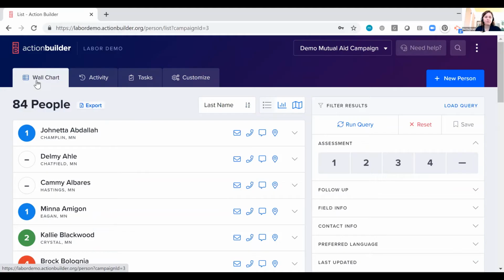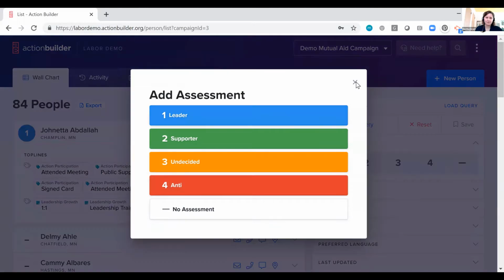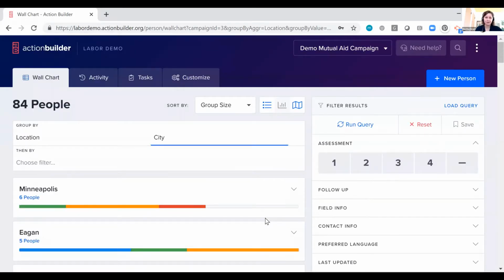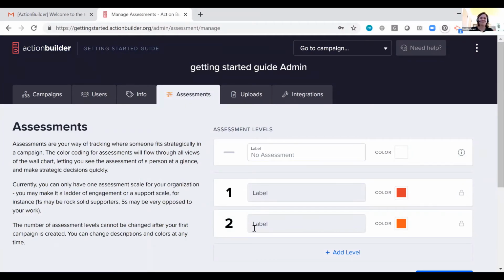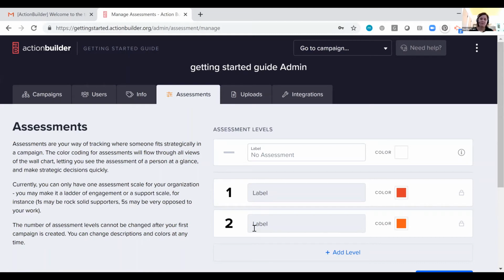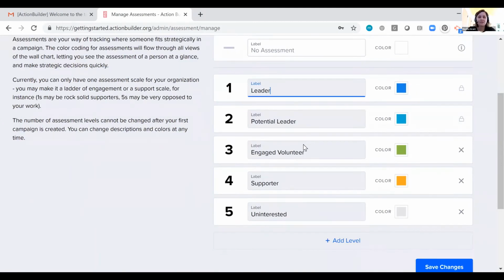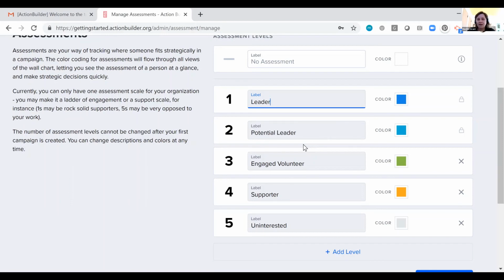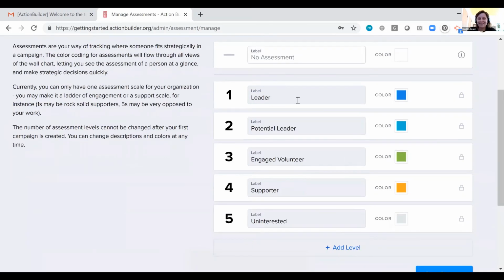Getting Started on Action Builder — Step 1: Assessments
This is the first video in our four-step Action Builder training module. Have a question about Action Builder? to access help articles, trainings, and more!